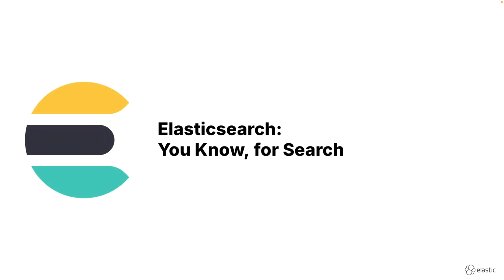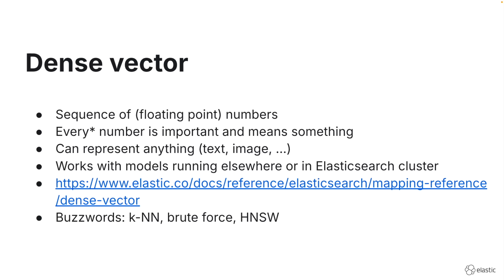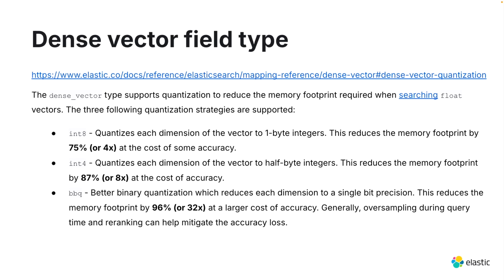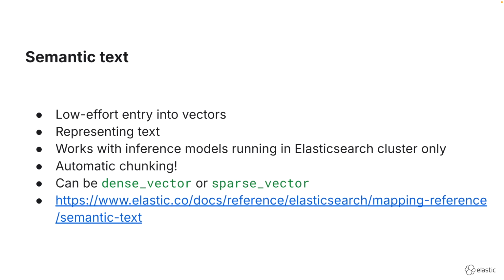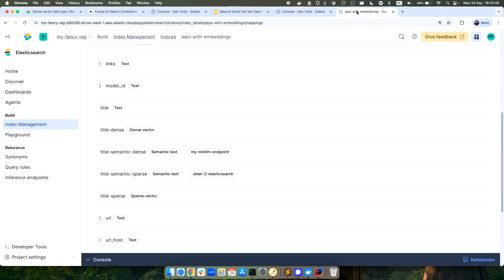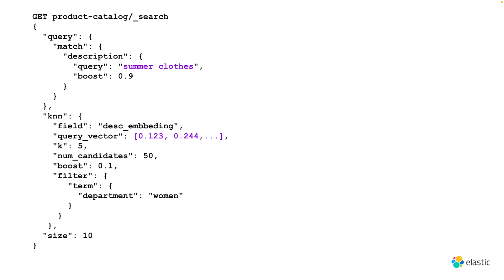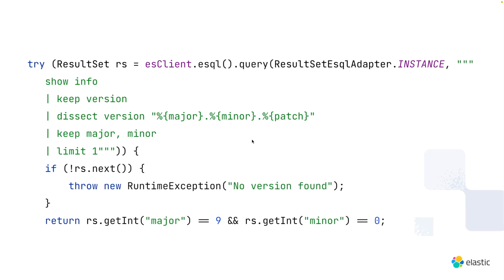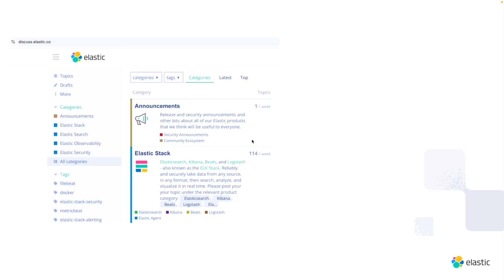Beyond Good Old Text Search, aka Lexical Search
Dense & sparse vectors, hybrid search, ELSER, ES|QL, and other features all improve search relevance and make Elasticsearch an easy choice for GenAI use cases. For years, Elasticsearch was a top choice for "traditional" data ingestion and lexical search (like log analysis). In this talk, we’re diving into the capabilities introduced since then that make Elasticsearch the top choice for GenAI. We explain what each of these terms are and how they improve search for modern needs: dense vectors, sparse vectors, hybrid search, ELSER and ES|QL, along with other features that improve effectiveness in modern retrieval scenarios.

Speaker: Piotr Przybyl, Senior Developer Advocate @ Elastic

Chapters:
0:00 Introduction: Beyond Good Old Text Search
0:38 What is Vector Search?
1:50 Dense Vectors Explained
6:33 Sparse Vectors & ELSER
13:49 Managing Vector Search at Scale
21:59 Introducing ESQL for Querying
28:52 Hybrid Search with RRF
32:56 Final Thoughts & Resources